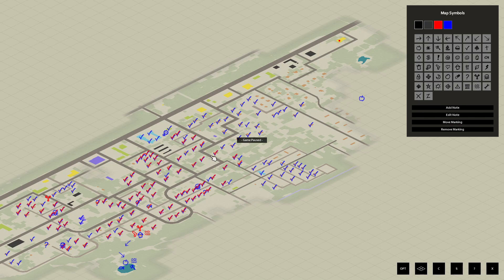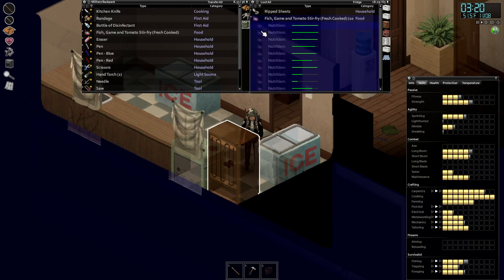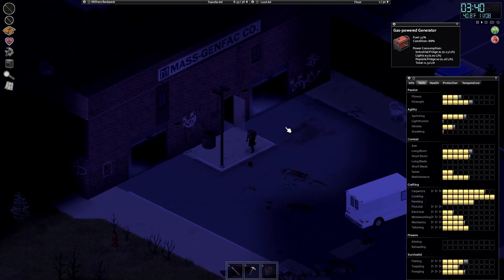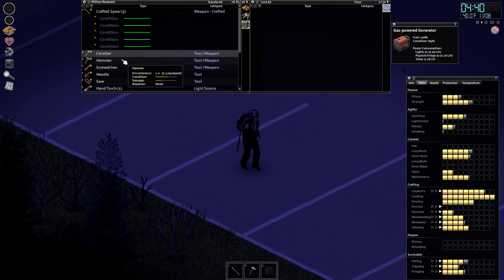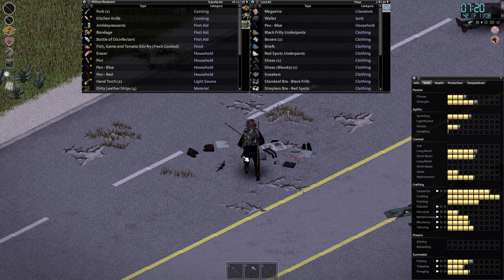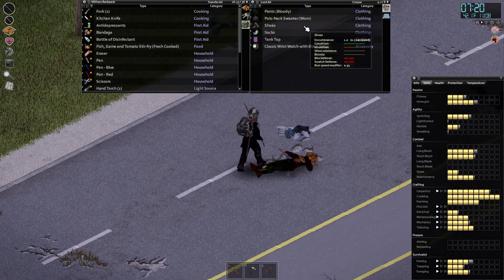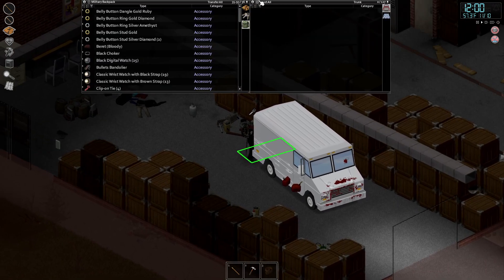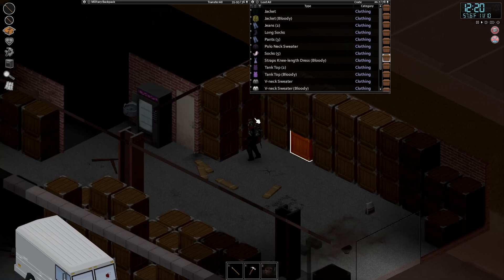Let's Play Project Zomboid Apocalypse Mode Part 62 - Cleaning up the streets & organizing clothes